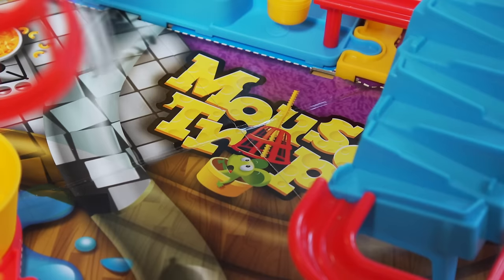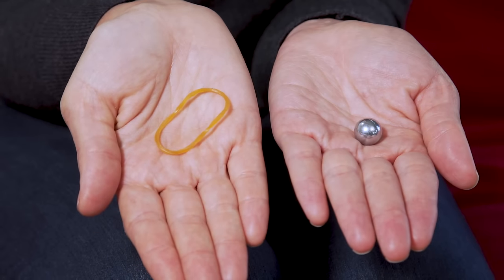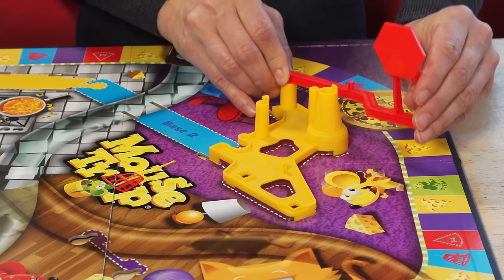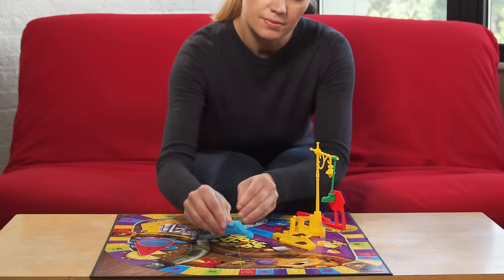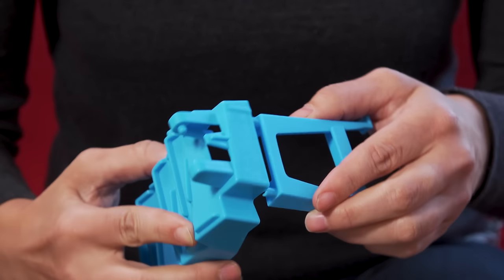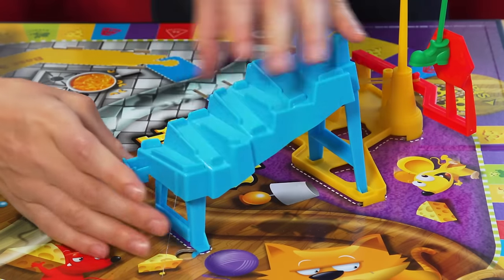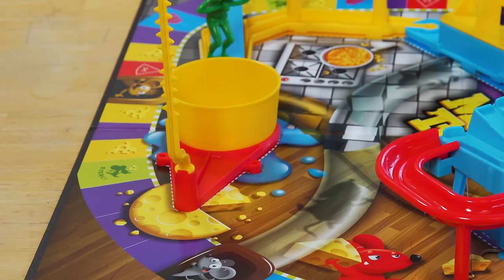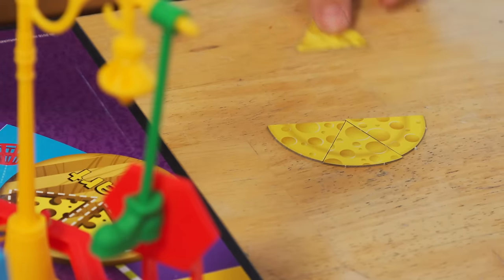How to Build the Trap in the Mouse Trap Game 🐭 - Hasbro Gaming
Learn how to set up the classic Mouse Trap game in 5 minutes!